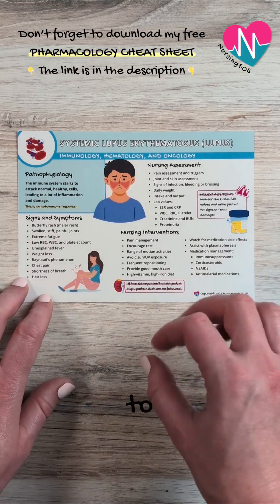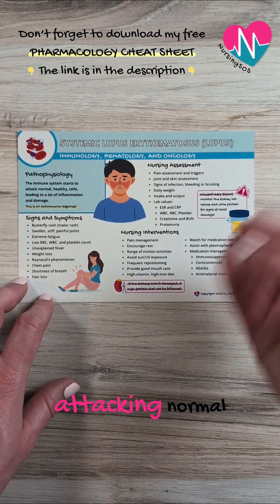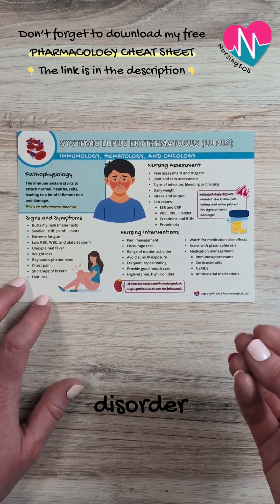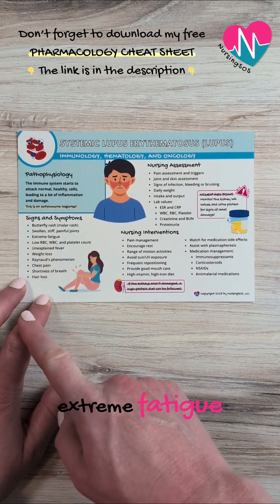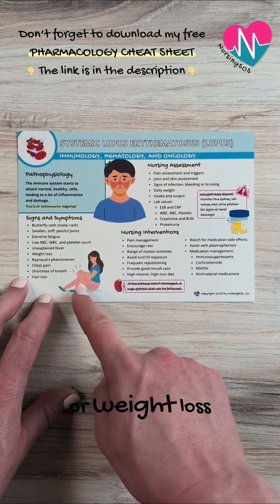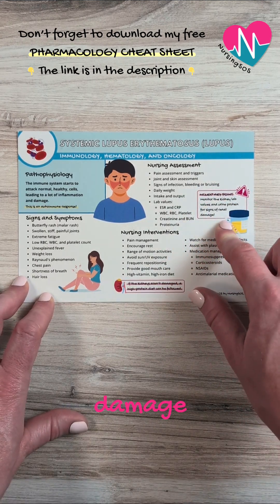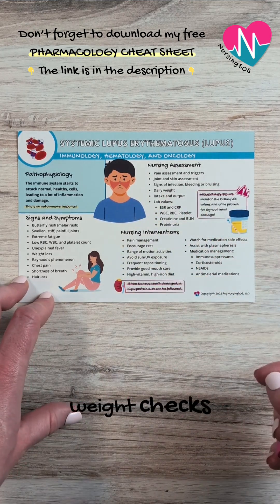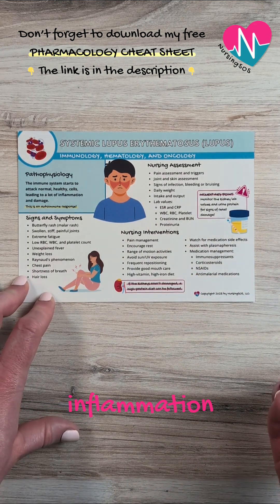Lupus NCLEX® Review (Key Points for Nursing Students)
In this video, we're walking through the key NCLEX® points for systemic lupus erythematosus (SLE) with this quick review!

Lupus is an autoimmune disorder where the immune system mistakenly attacks healthy cells, causing widespread inflammation throughout the body.

🧠 MEMORY TRICK:
Remember "Lupus = Low"
Watch for LOW RBC, WBC, and platelet counts in lupus patients!

💡 KEY CRITICAL THINKING POINT:
Always ask yourself: "Where is the inflammation occurring?" In lupus, inflammation can affect any body system, so your nursing assessments need to be comprehensive and systematic.

🚨 NCLEX® KEY POINT:
Kidney monitoring is super important in lupus patients! Always watch kidney lab values and urine protein for signs of renal damage.

🎯 What You'll Learn:
- Key signs and symptoms of lupus (butterfly rash, joint pain, fatigue)
- Critical lab values to monitor (CBC, kidney function)
- Essential nursing assessments and interventions
- Common medications used in lupus treatment

🔍 Key Signs & Symptoms to Remember:
- Butterfly (malar) rash across the face
- Swollen, stiff, painful joints
- Extreme fatigue and weakness
- Low blood cell counts
- Unexplained fever and weight loss
- Chest pain and shortness of breath
- Hair loss